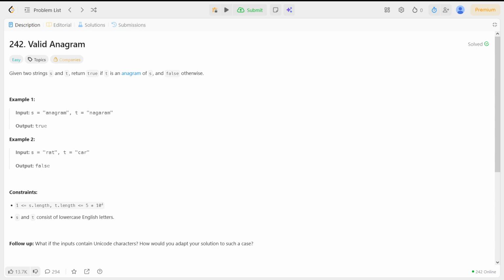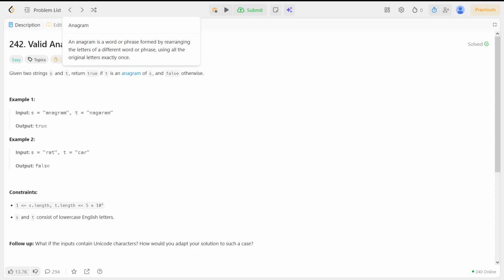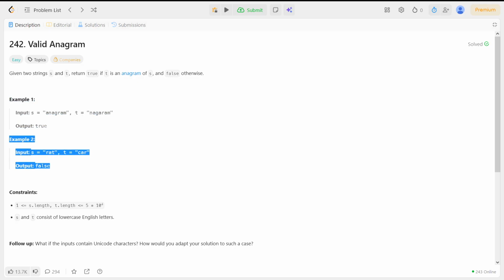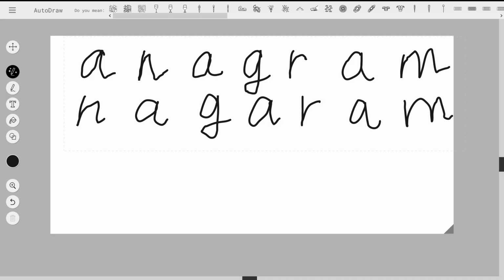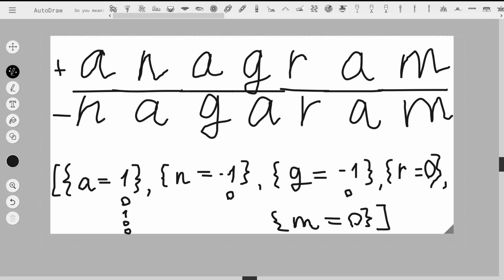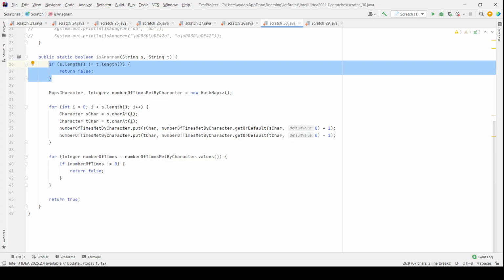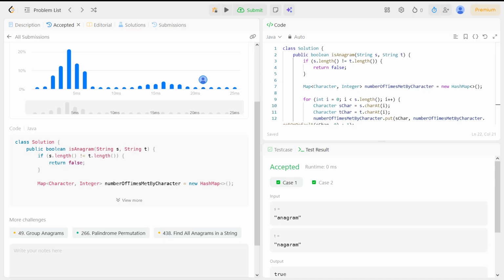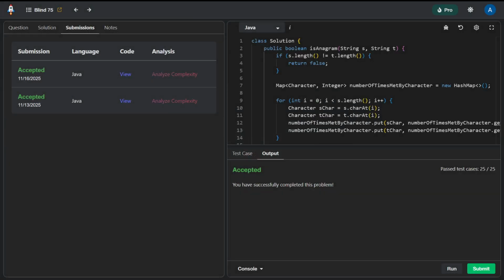LeetCode - #242 Valid Anagram (Easy) - Java Tutorial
Chapters:
0:00 Introduction
0:22 Discussion
01:29 Explanation
03:26 Solution
03:57 Result